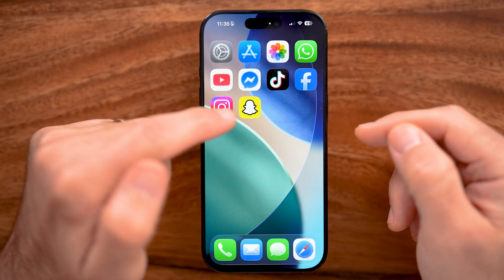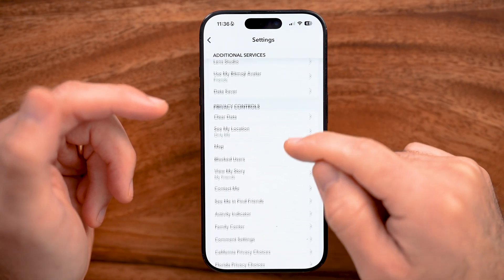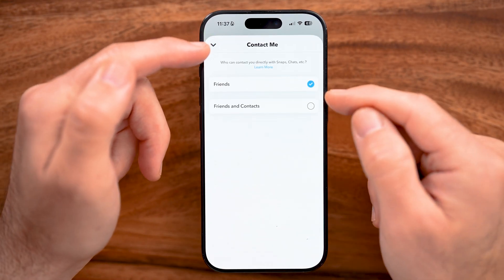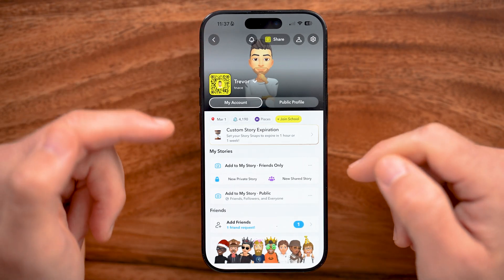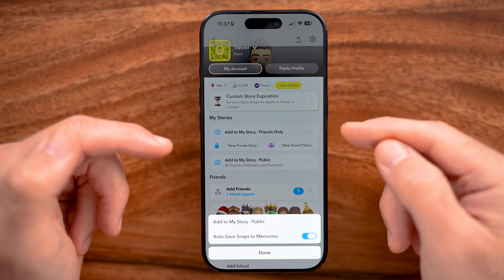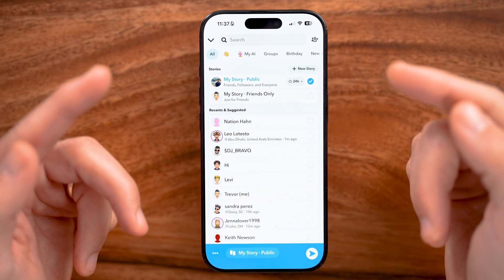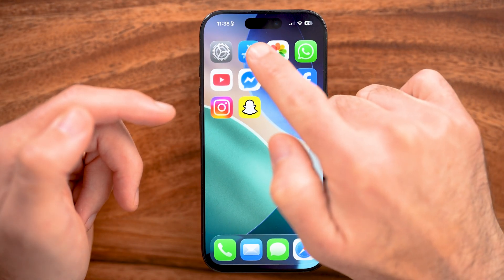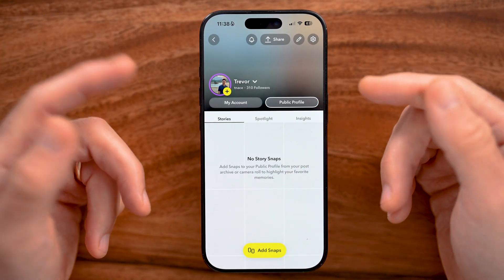How To Make Public Profile On Snapchat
Here's how to create your own public profile on Snapchat as well as add a profile picture, spotlights, etc.